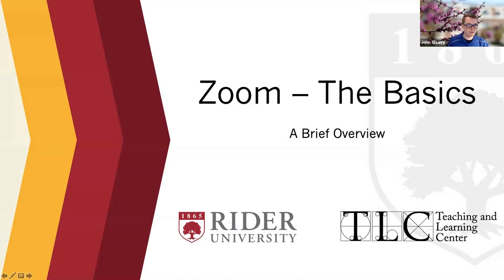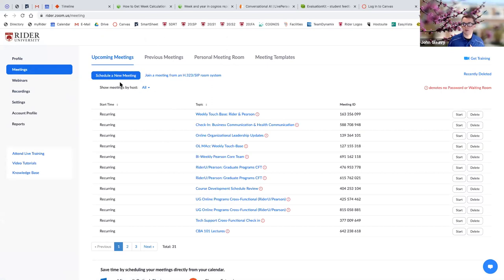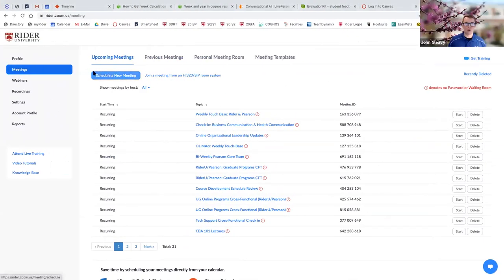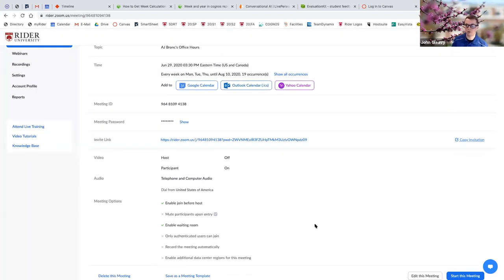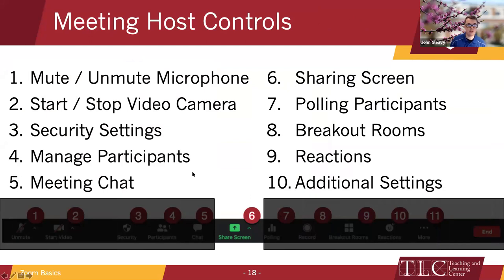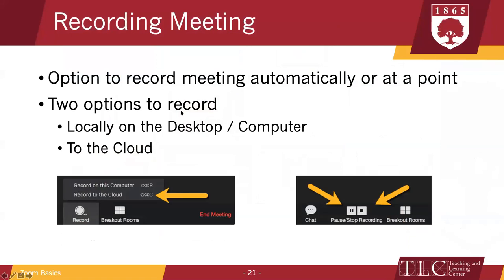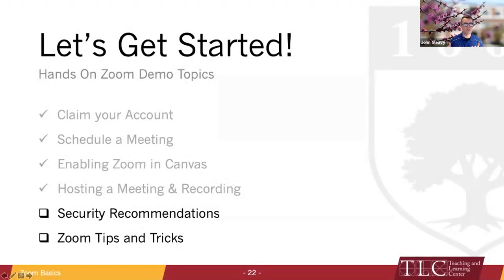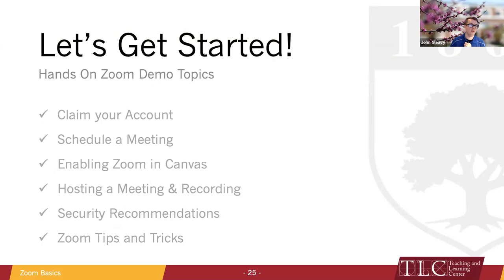Zoom: The Basics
June 29, 2020 Recording. In this workshop, we will prepare you to use all of Zoom’s features that are most relevant to you.